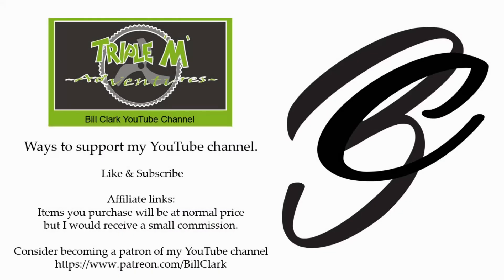Review: ToolkitRC ADP100 AC to DC Adapter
This power supply worked flawlessly when filming my charger reviews. It comes with a XT60 connector to plug into your charger. You can order it with a EU or US mains cable.

The ToolkitRC ADP100 was kindly supplied for review by ToolkitRC.

Happy Flying.